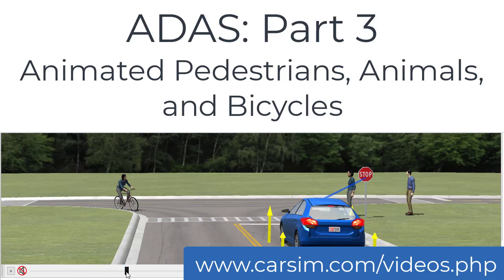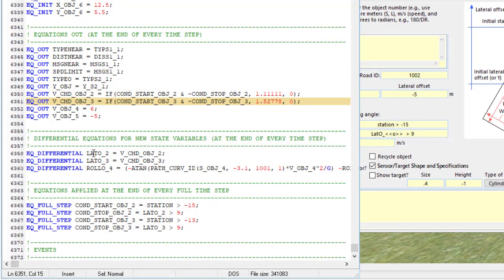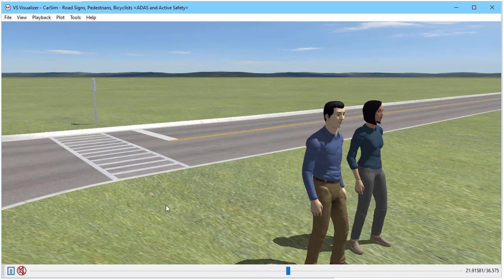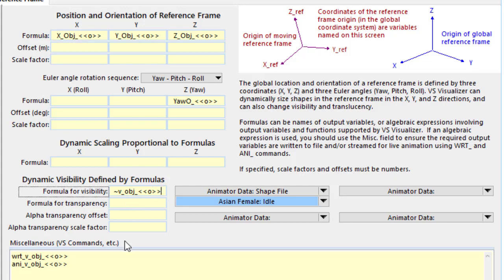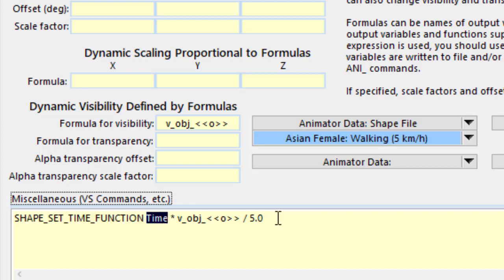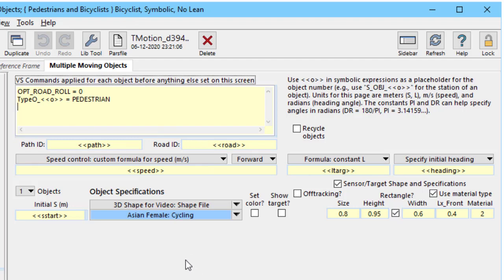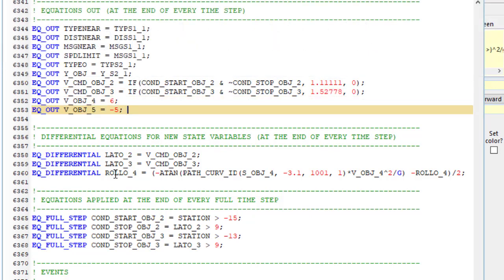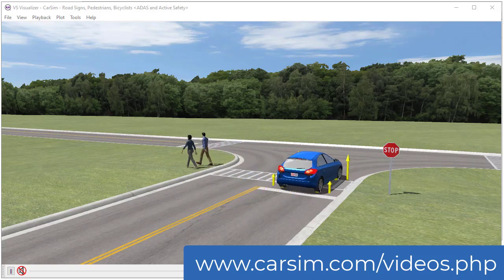ADAS: Part 3, Animated Pedestrians, Animals, and Bicycles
This 7-min video shows how to set up pedestrians that are targets for ADAS sensors, and also have realistic walking motions. The same approach is used for a deer. Bicycles also have animated pedaling, and an example shows how to have the bike lean into a turn.